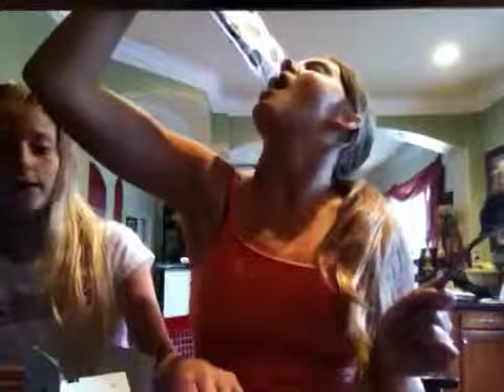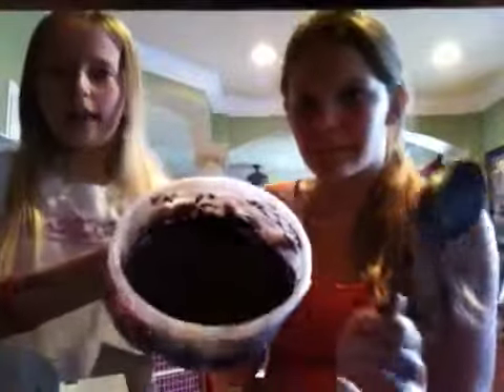Oreo dessertt yummy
Yum yum make it at home